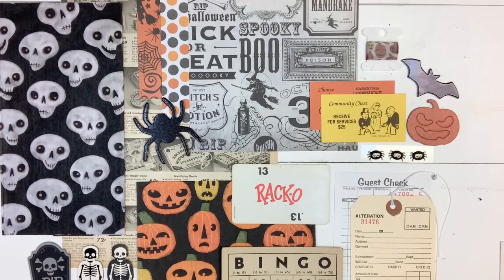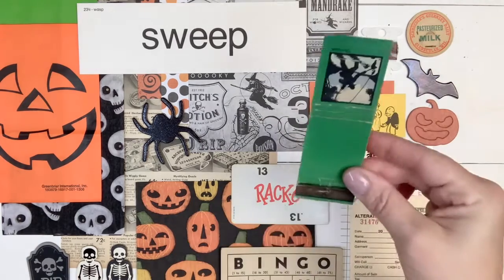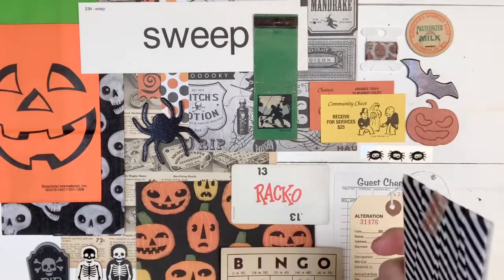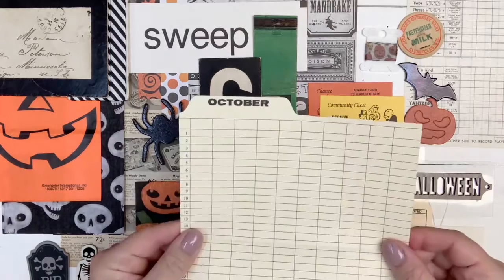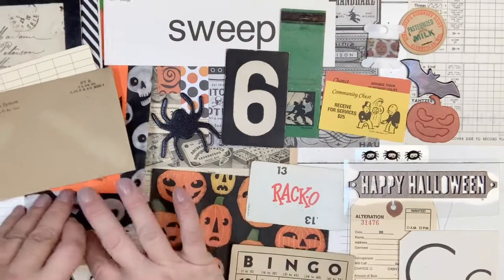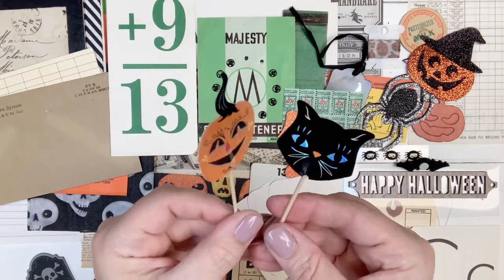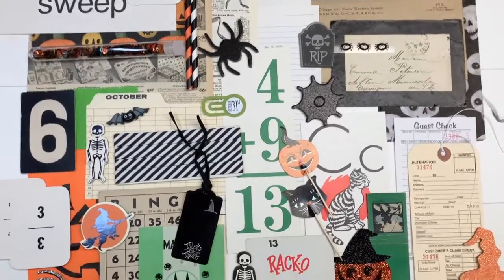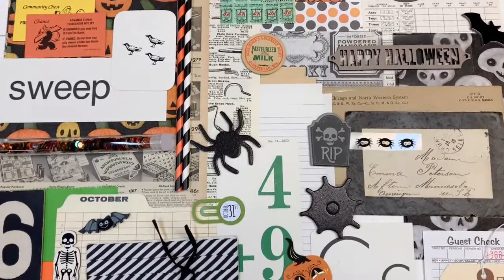(Sold) Frightfully Fun! | Etsy Shop Special | Vintage and New Halloween Ephemera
Hello friends!! I’m running some specials in my Etsy shop on the Halloween collections! Take a close look at the vintage and new ephemera! The first collection is called Frightfully Fun! 🎃👻